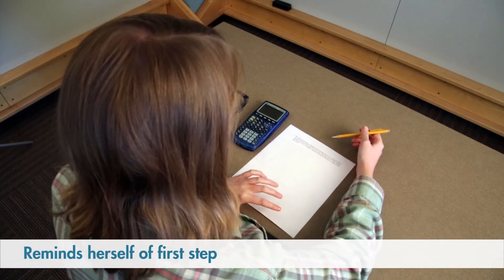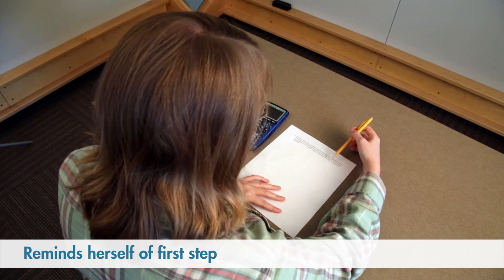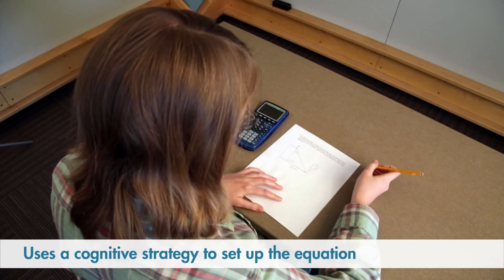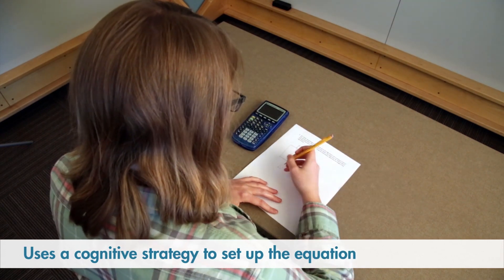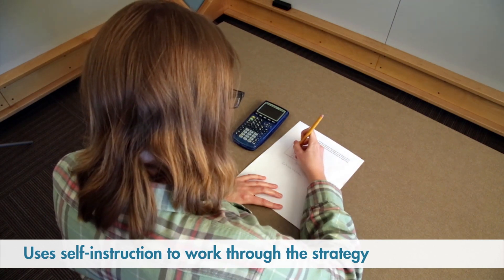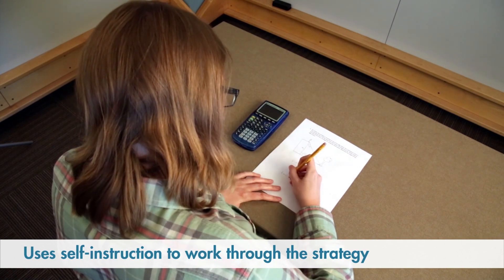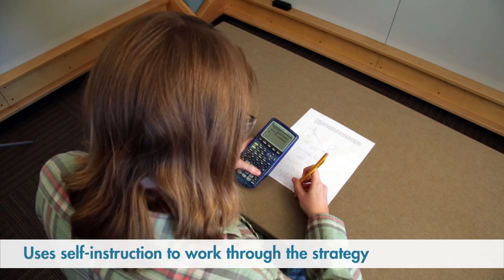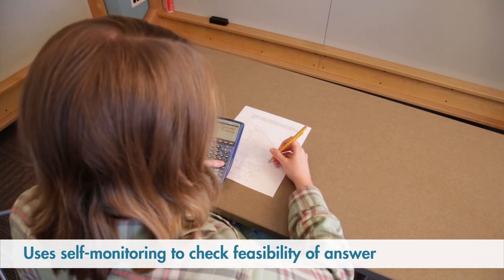Metacognitive Strategies: High School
Metacognitive strategies enable students to become aware of how they think when solving mathematics problems. In this video from our High-Quality Mathematics Instruction: What Teachers Should Know Module, a high school student uses self-instruction and self-monitoring to solve a word problem.

To learn more about metacognitive strategies and to view the rest of the Module,